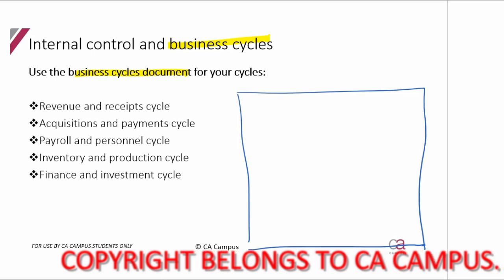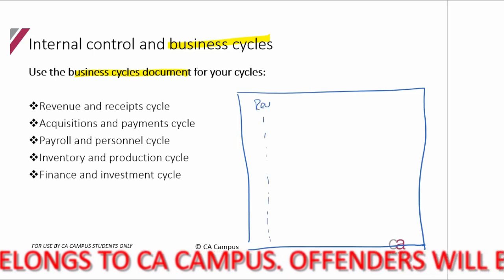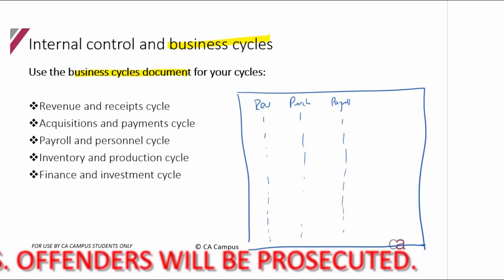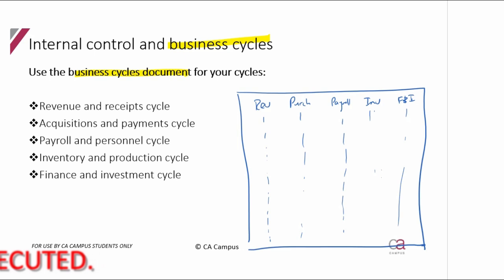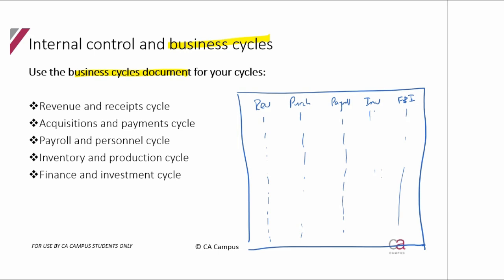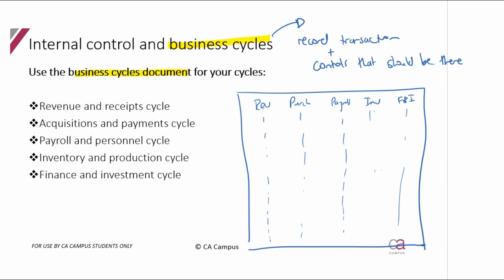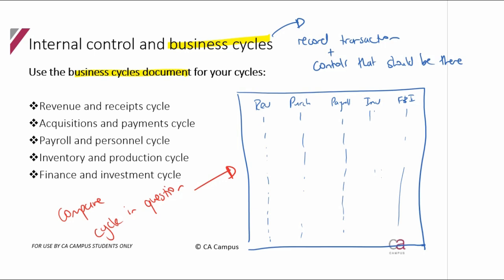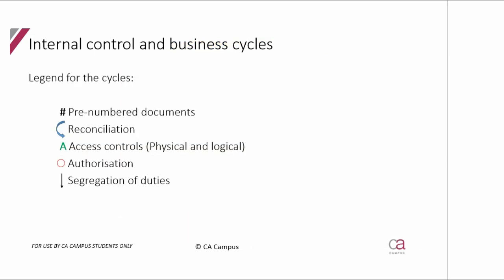Planning - Part 7: Business cycles